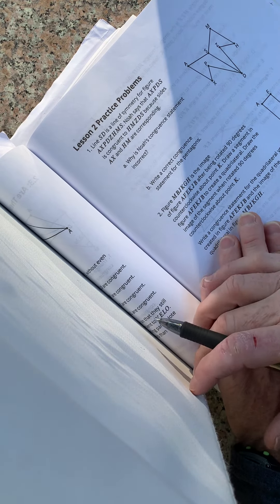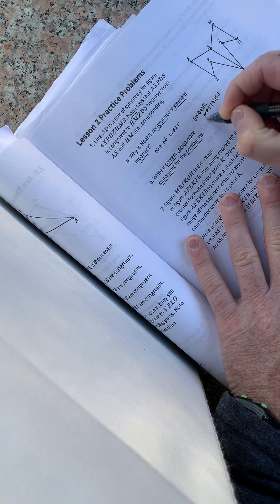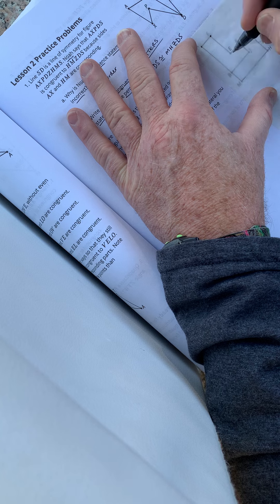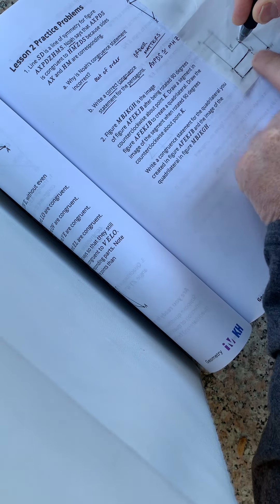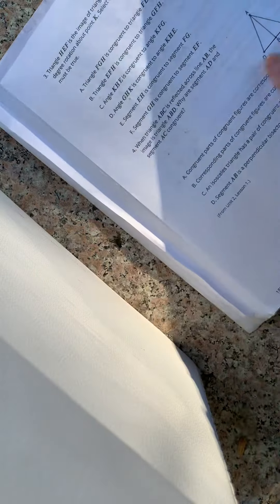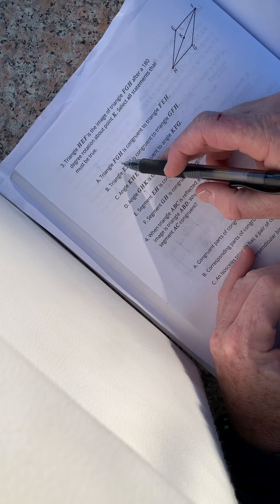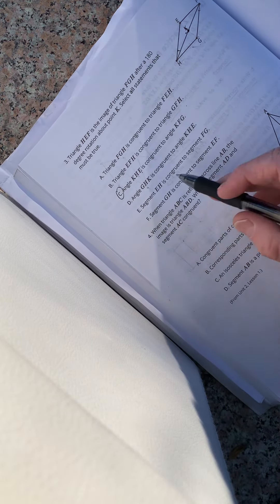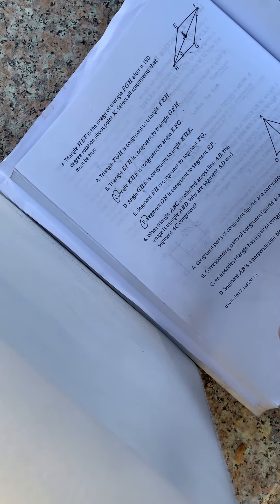Practice Problems Lesson 2